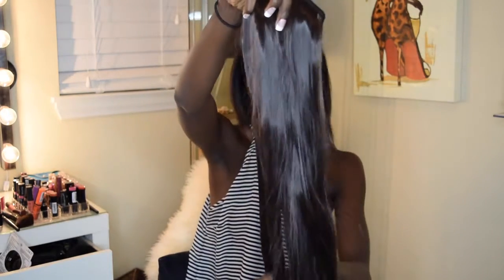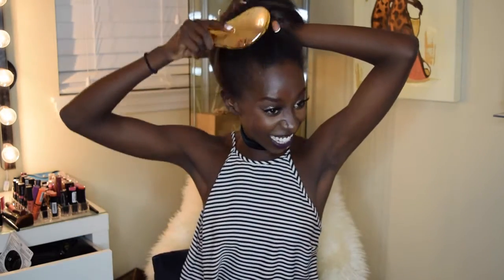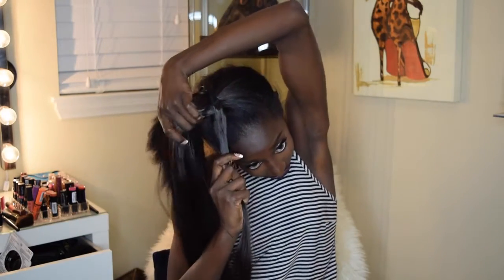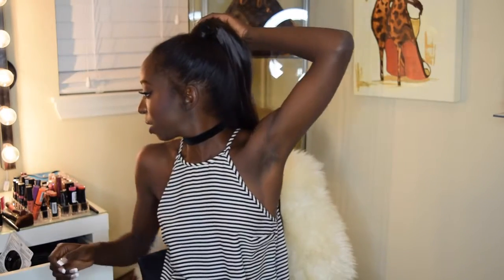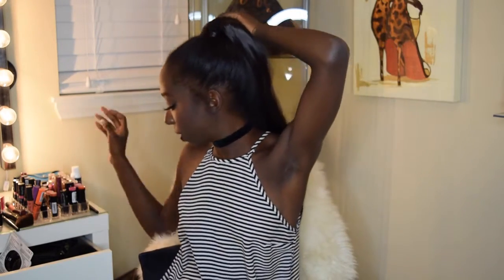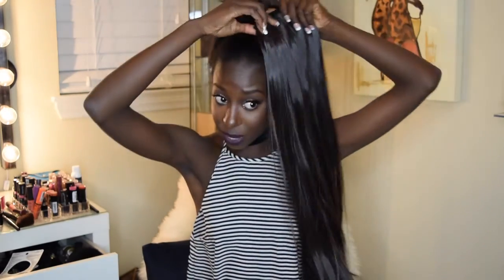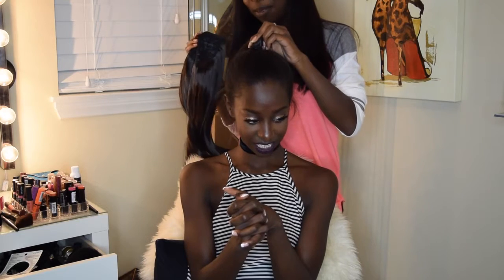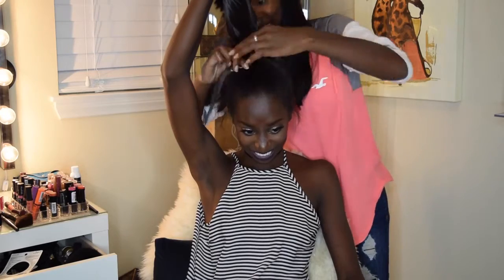Bellami Wrap PonyTail 28 Inch 200grams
I read every comment on my videos and I am so happy that you guys enjoy my videos ♡ Let me know what more you all want to see!